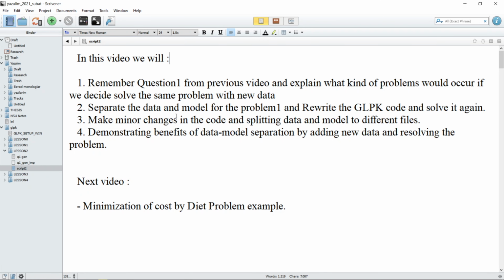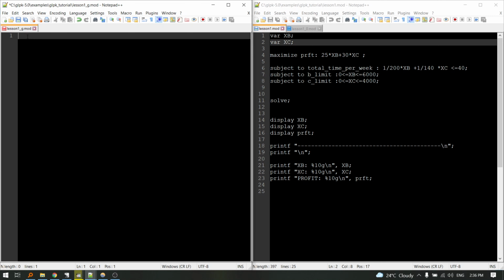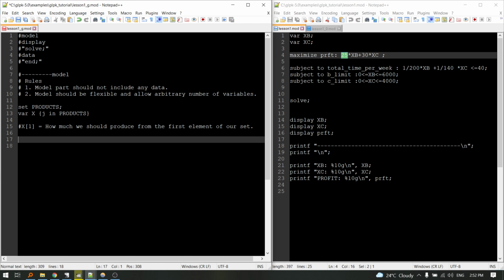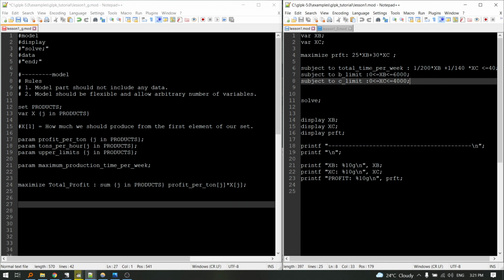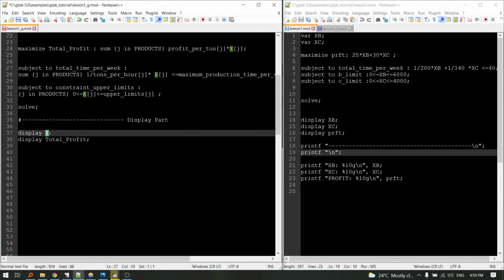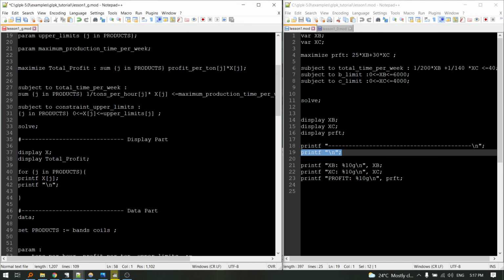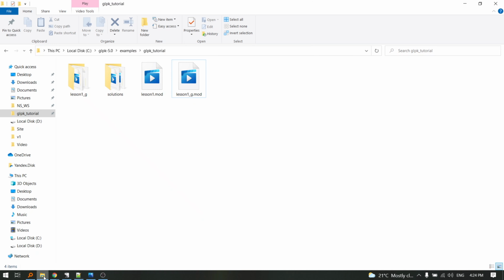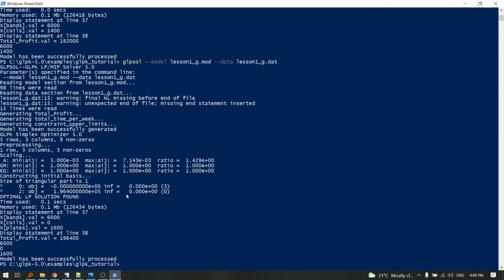GLPK & AMPL Tutorial 03 : Data-Model Separation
In this video we are improving our last solution by creating a more generalized model for our maximum profit problem and after that we learn how to separating data and model.